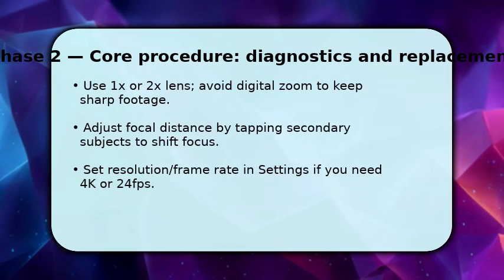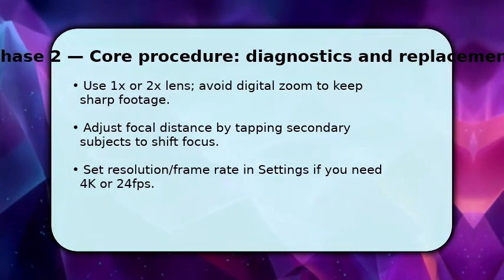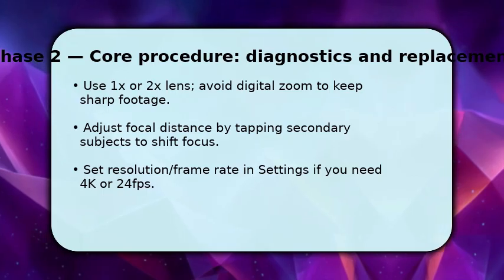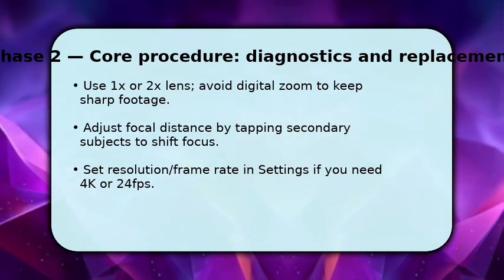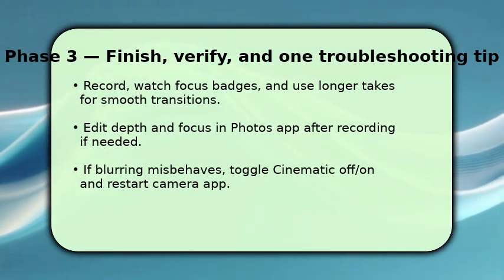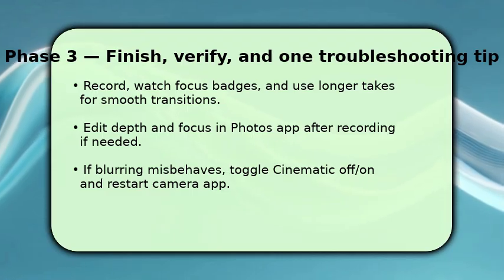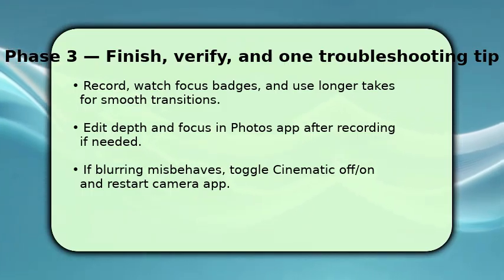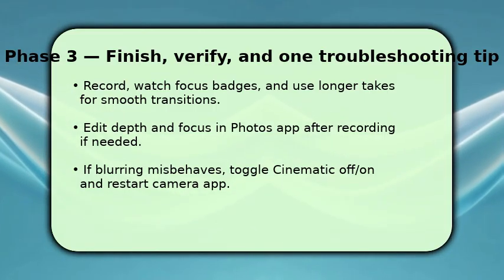How to Use Cinematic Mode on Iphone 15 (easy Method)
How to Use Cinematic Mode on Iphone 15 (easy Method) | 🔒 Surfshark VPN Deal — Stay private and secure. $1.99/mo + 3 Months Free ▸

Discover the simplicity of activating Cinematic Mode on your iPhone 15 with our step-bythy guide. Enhance photos and videos for a professional touch right from your device, featuring easy tips to unlock stunning visuals.

Cinematic Mode, iPhone 15, photo enhancement, video quality improvement, easy activation method,